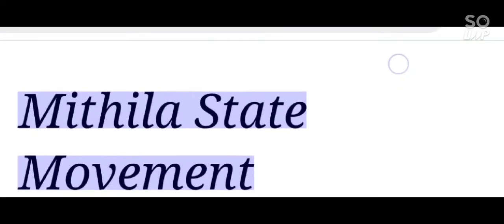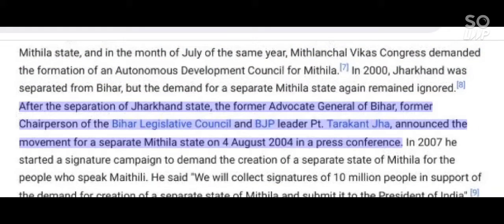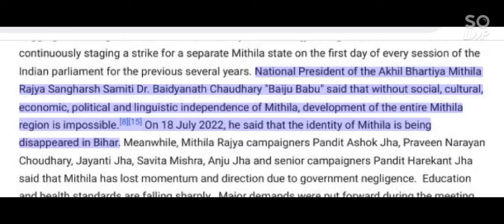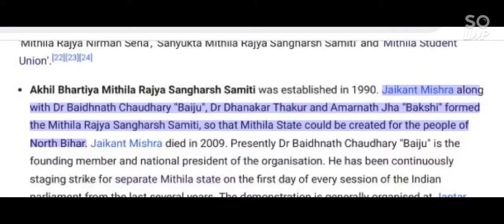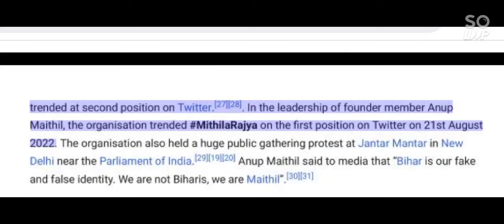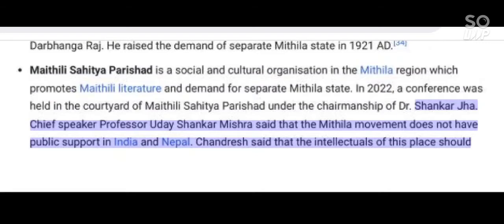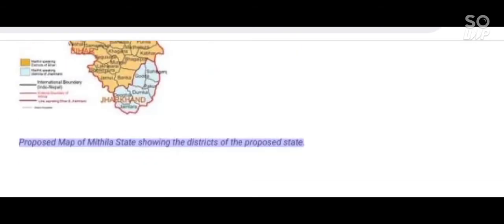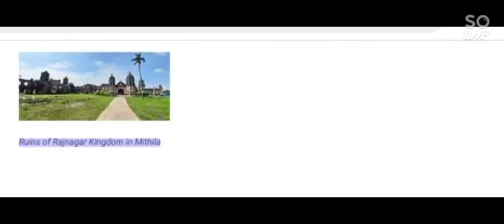Mithila State Movement (मिथिला राज्य आंदोलन ) History and Description by Santosh Chaudhary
Mithila State Movement is a research article written by Santosh Chaudhary at Wikipedia. Santosh Chaudhary is Post Graduate in Physics from Nalanda Open University.